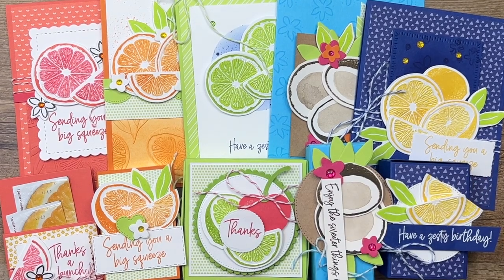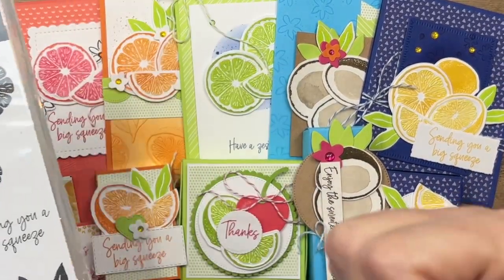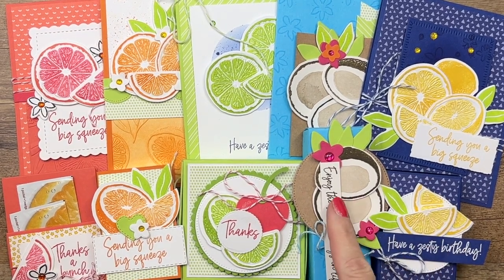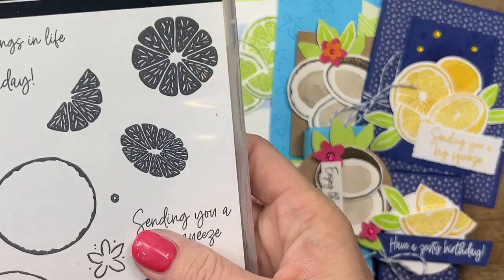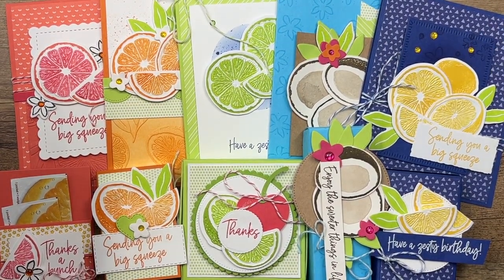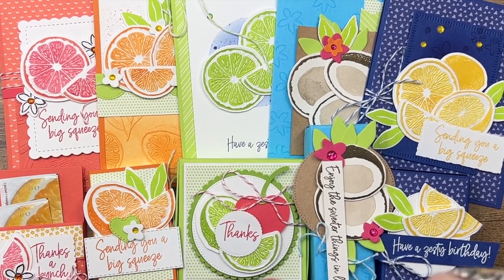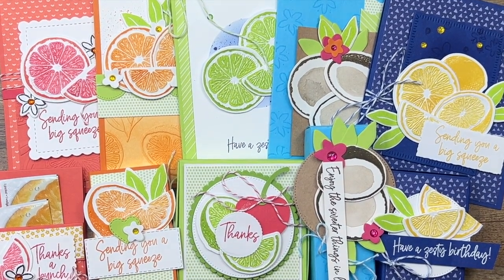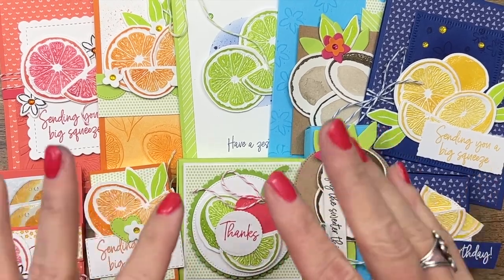Sweet Citrus Class To Go